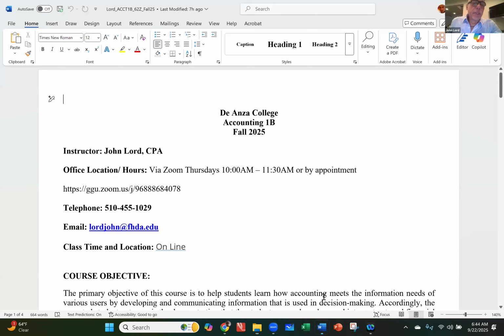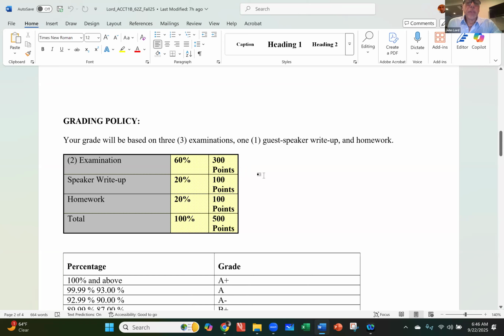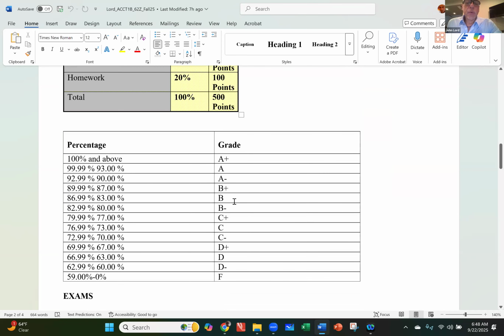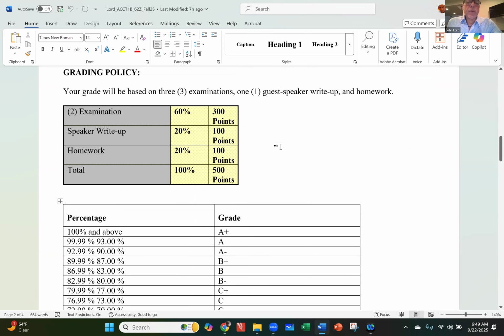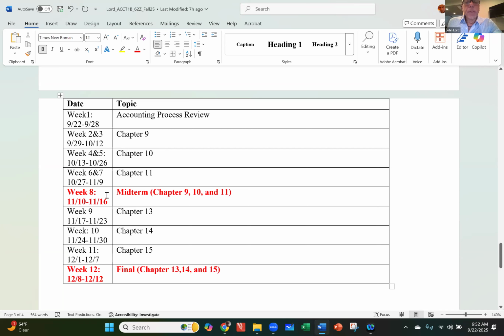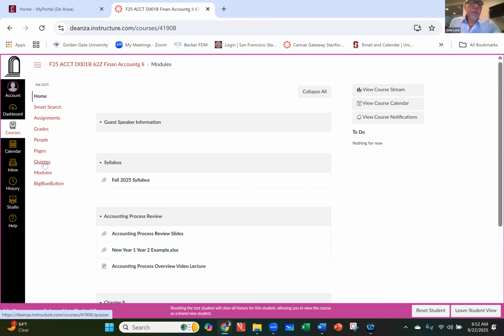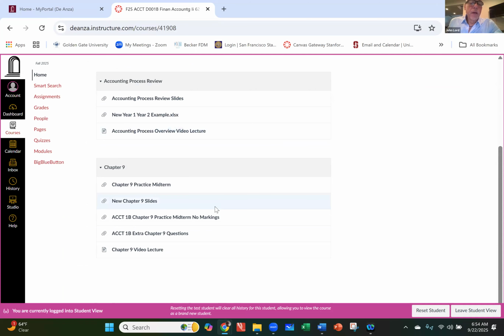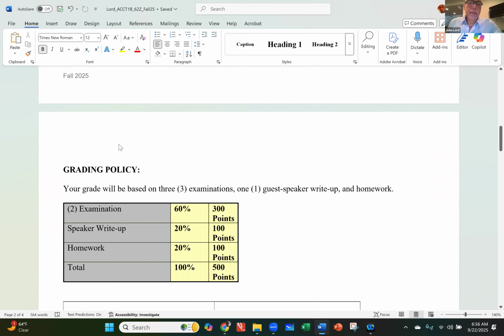FA 2025 Welcome Video